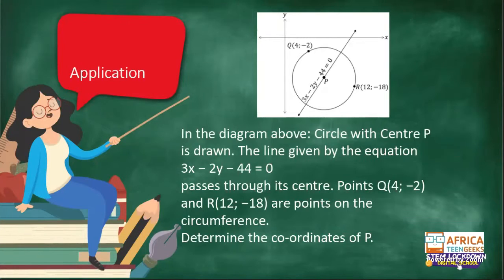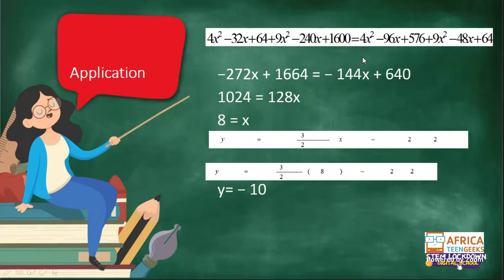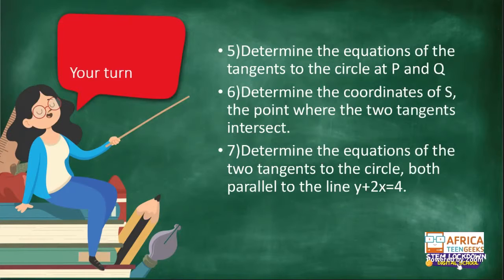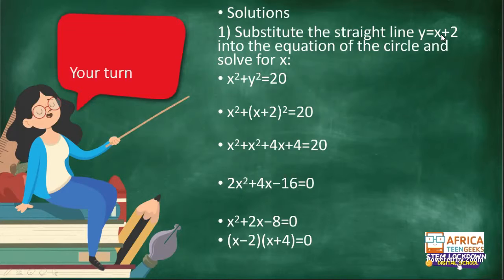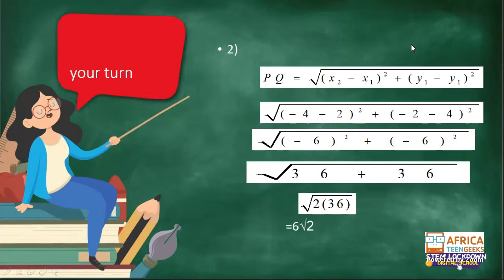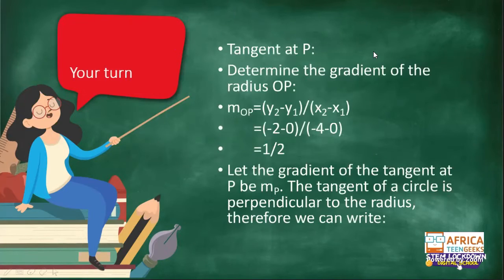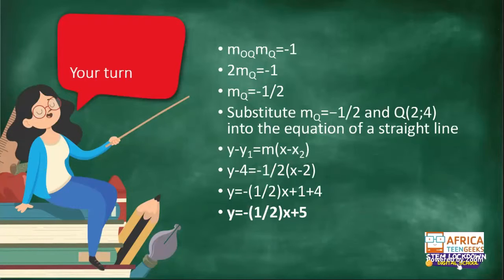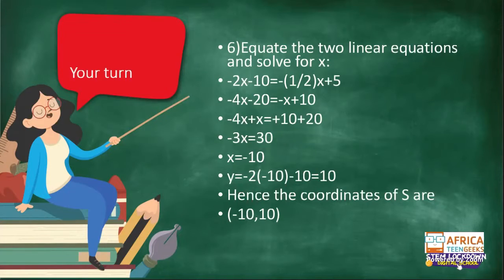Grade 12 Math 3 June 2020 Tangent line equation